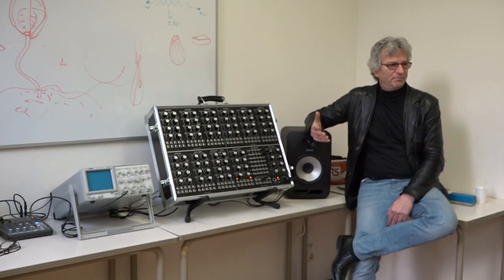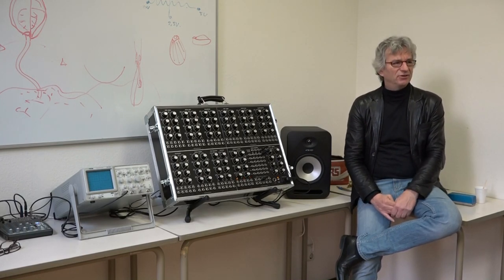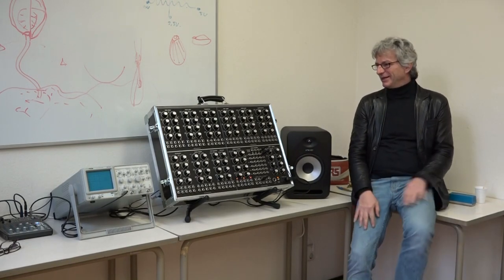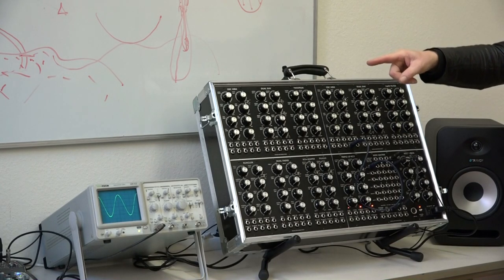Rob Hordijk masterclass 21-11-15 Introduction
Video by Chris David